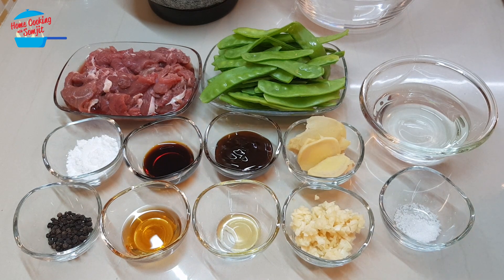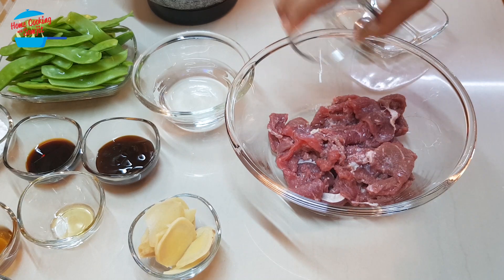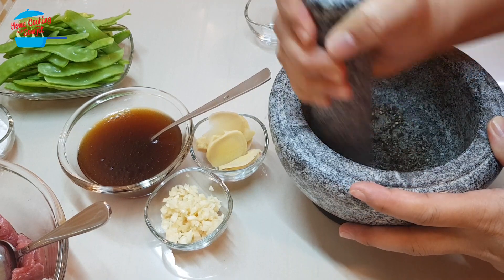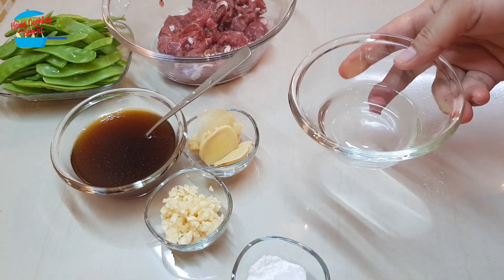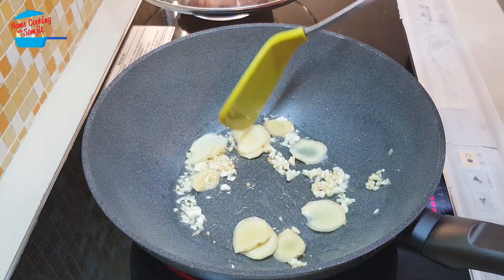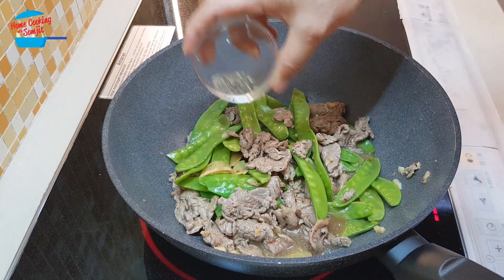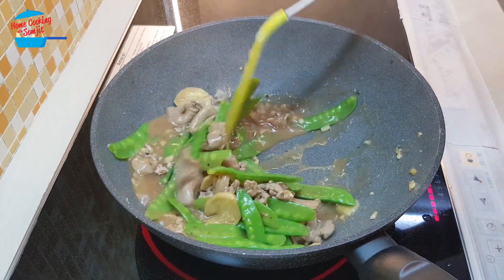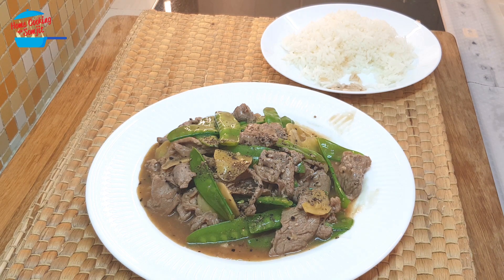Stir Fry Beef Tenderloin with Snow Peas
Stir-fried beef is tender and very flavourful. It's best paired with subtle tasting foods for a perfect blend of tastes. Snow peas are also very sweet and delicious. They go so well together. Enjoy! Ingredients & Utensils ↓

Ingredients:
200g of beef tenderloin
100g of snow peas
1/4 tsp of salt
1/4 cup of water